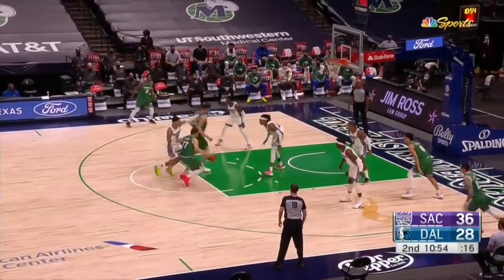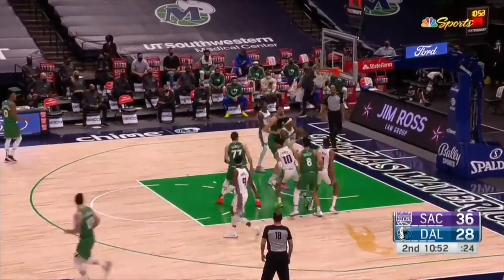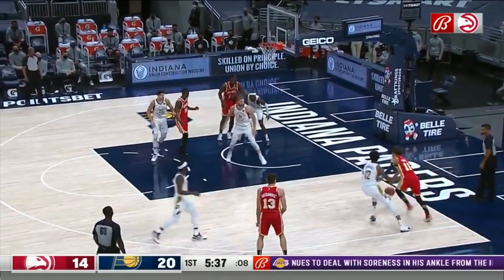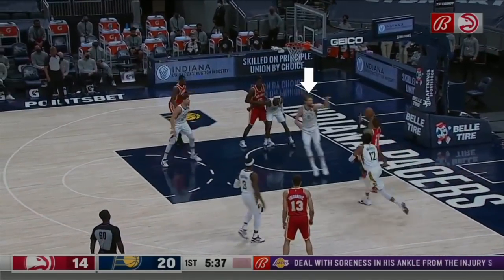Why Floaters are SO Important to Add to Your Bag 🔬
The game is becoming more and more open for floaters at all levels. This is your time to develop them before you get left behind! Check out why guys like Ja Morant, Trae Young, and Luka Doncic are killing with their floater game,